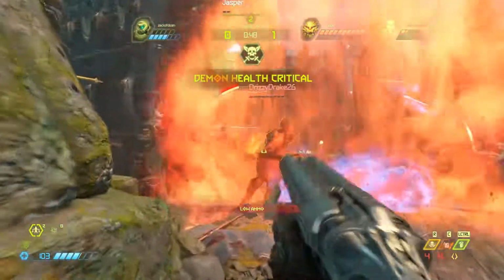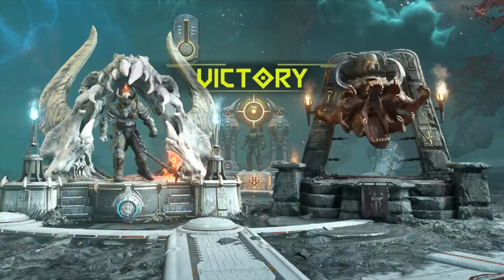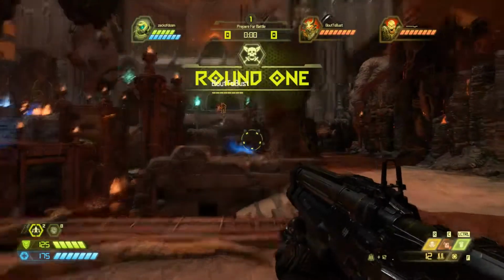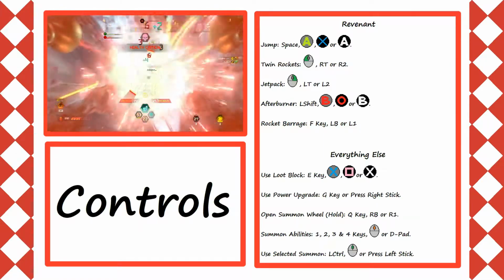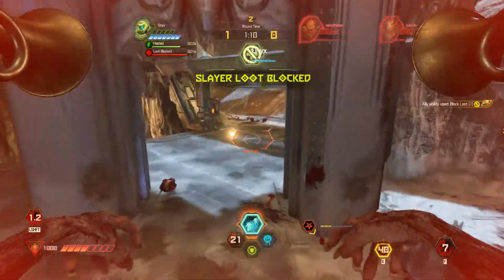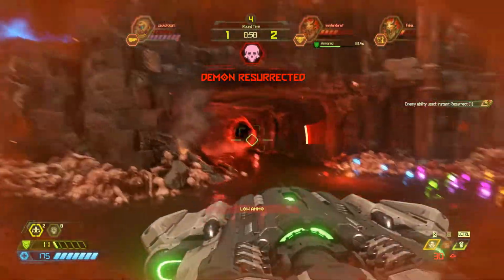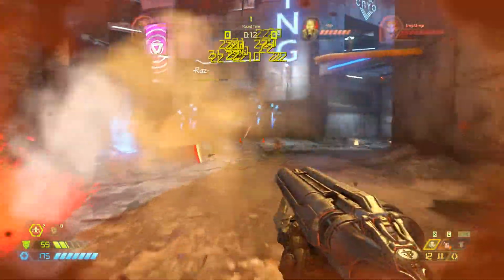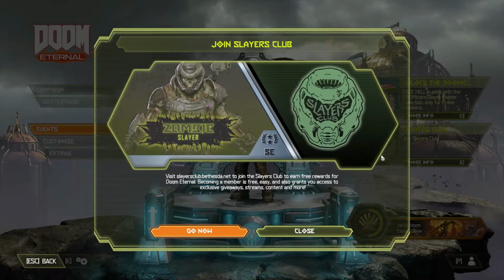The Toppings on DOOM Eternal (Multiplayer)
Now that the single player has been covered let's see what's this interesting twist on the multiplayer has to offer.